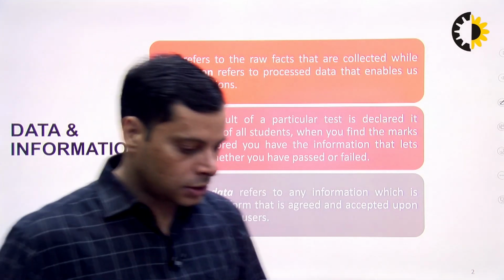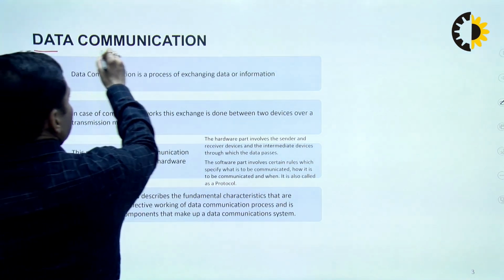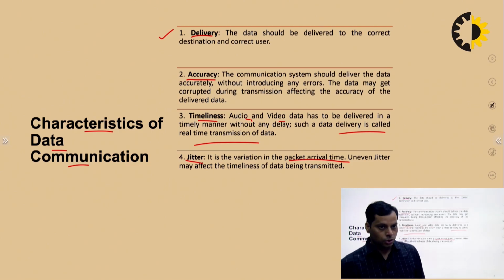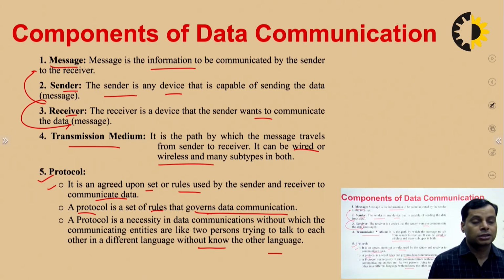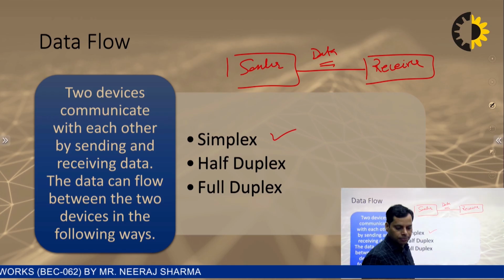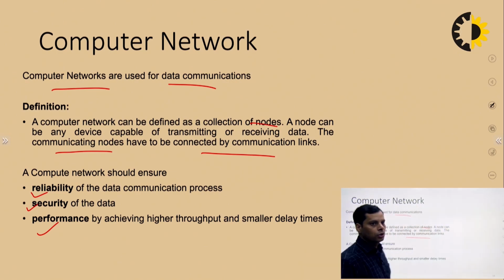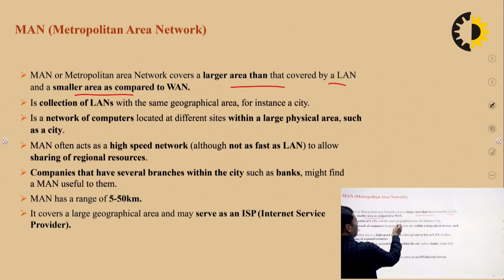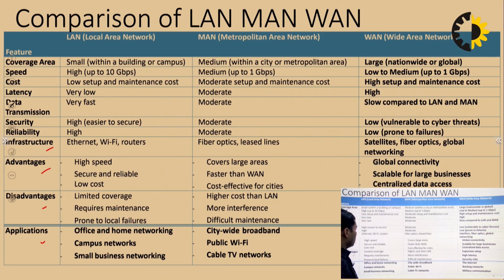BASICS OF DATA COMMUNICATION & NETWORKING | DCN | LECTURE 02 BY MR. NEERAJ SHARMA | AKGEC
Dear All,
Please find the links to all five units for DATA COMMUNICATION NETWORKS below:

Welcome to Lecture 02 of Data Communication Networks by Mr. Neeraj Sharma from Ajay Kumar Garg Engineering College (AKGEC).

This lecture introduces the Basics of Data Communication and Networking, covering the fundamental concepts of data transmission, communication models, networking devices, and network types. It is an essential topic for students beginning their journey in computer networking.

📚 Topics Covered:
Introduction to Data Communication
Components of Data Communication
Data Transmission Modes
Communication Model
Network Types (LAN, MAN, WAN)
Networking Basics
Communication Channels
Transmission Media
Networking Devices
Network Topologies
Data Communication Applications
Computer Networking Fundamentals

This lecture is ideal for B.Tech (CSE/IT), BCA, MCA, Diploma students preparing for university examinations, GATE, CCNA, and placement interviews.